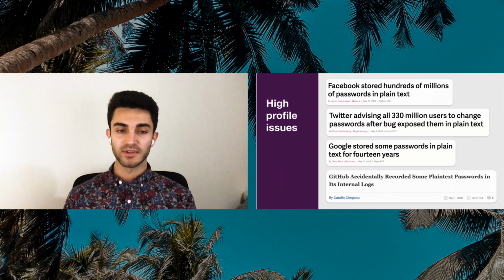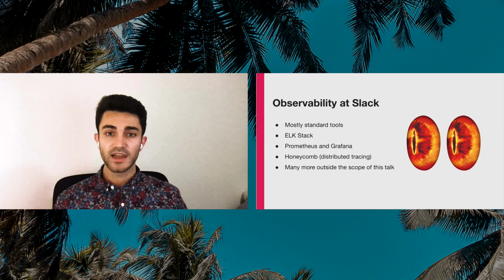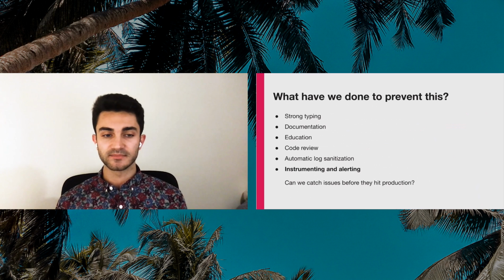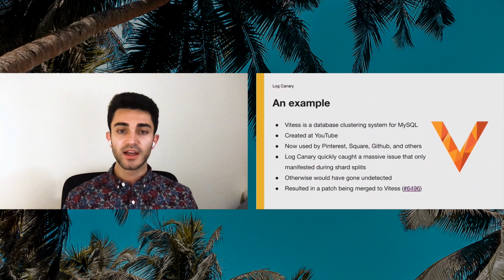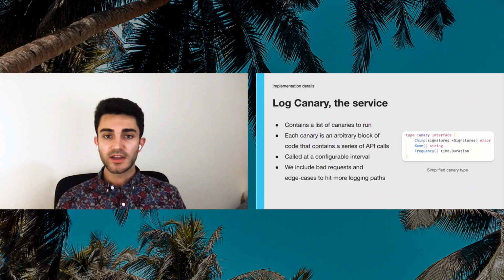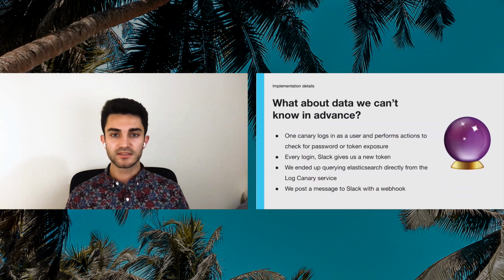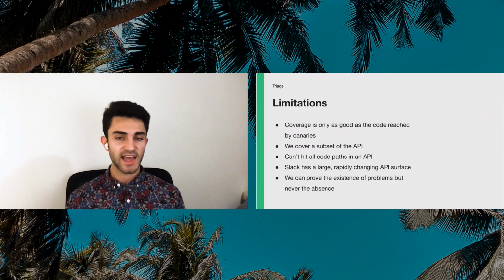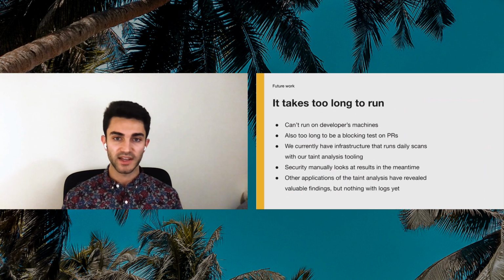Ryan Slama: Canary in the Datamines - Using Log Canary to Find PII